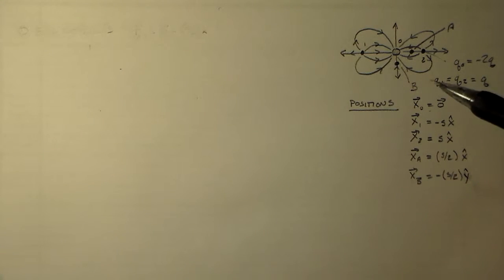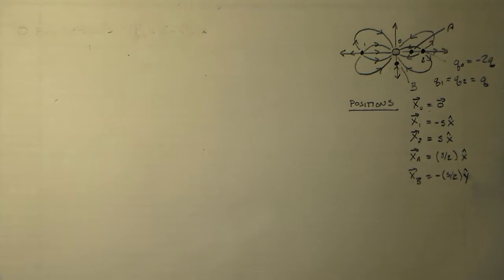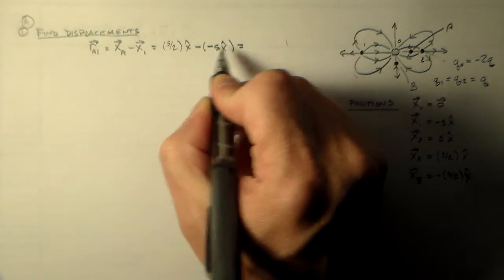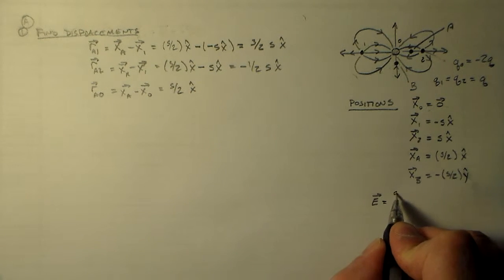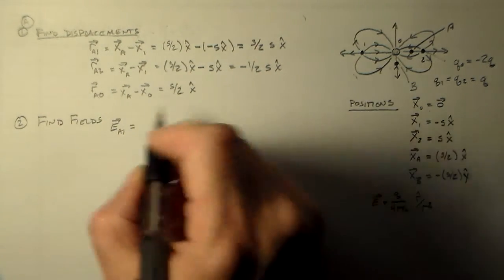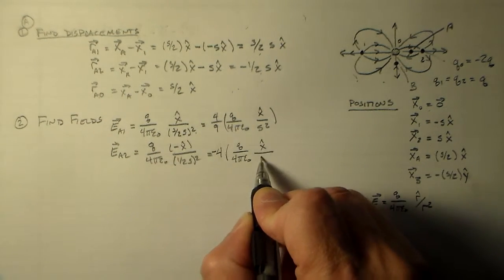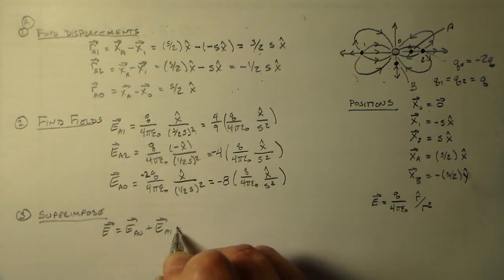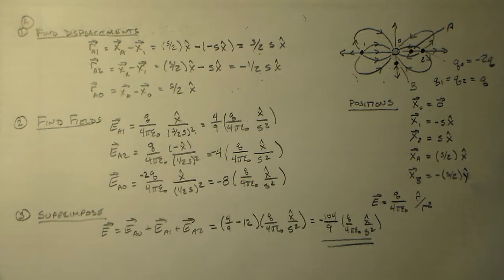Three Charges b -- Finding the Field at an Intermediate Point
In-class problem on the electric field from point charges that was not completed.

Part b: Finding the electric field at the first point in the description.

You have three equally spaced particles in a line.  The middle particle has twice the magnitude of charge places on it than the end particles do, and that charge is of the opposite sign.  Draw the field lines, and find the charge at a point half way between the middle charge and one of the others and at an equal distance from from central charge and perpendicular to the line containing the charges.